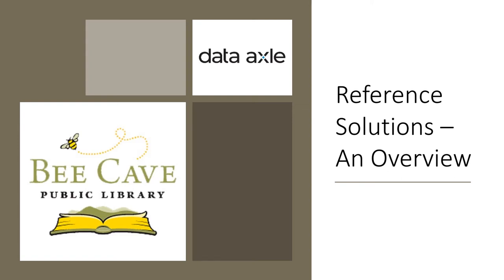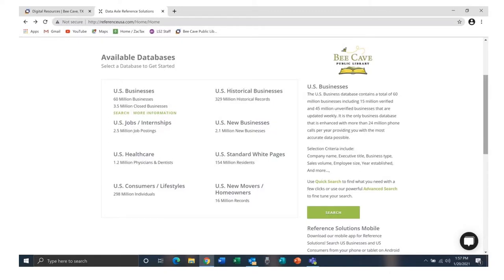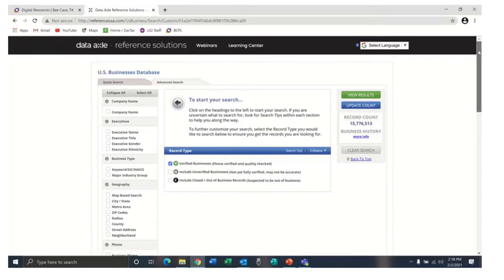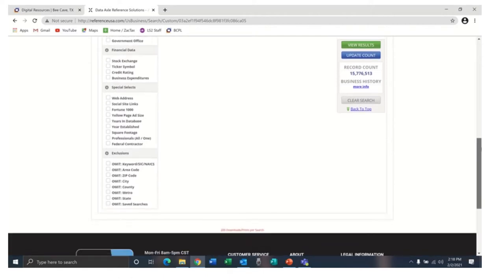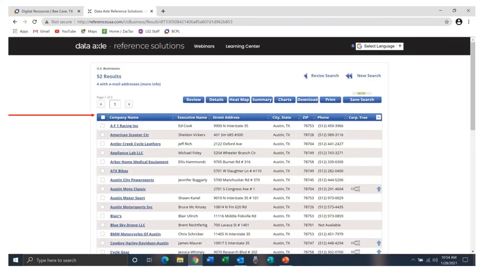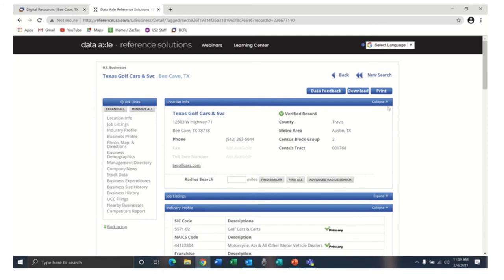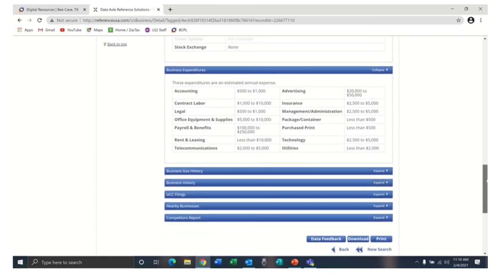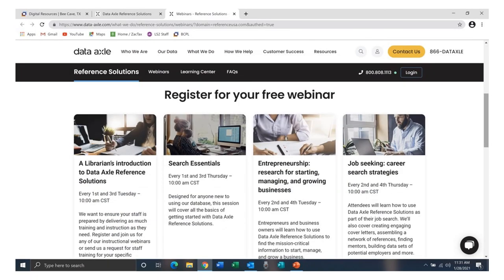Reference Solutions-An Overview